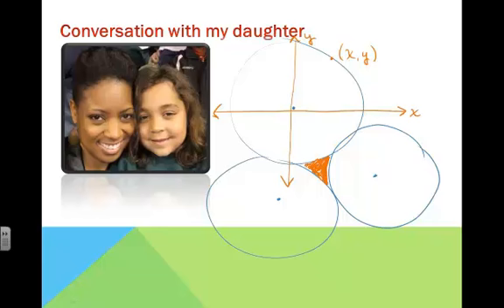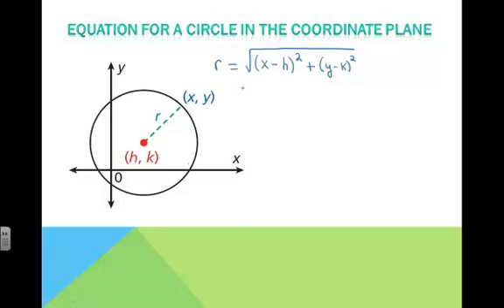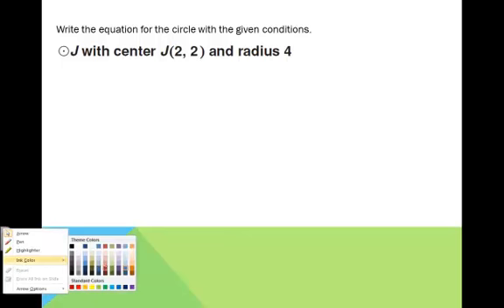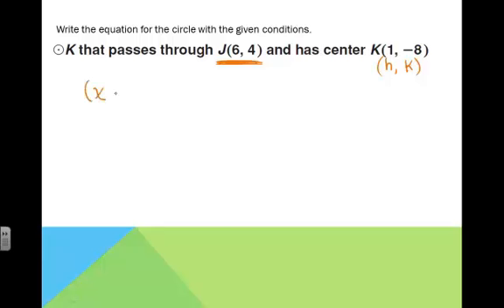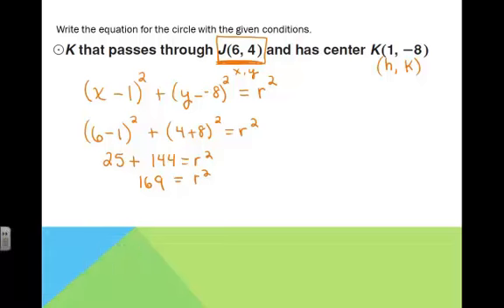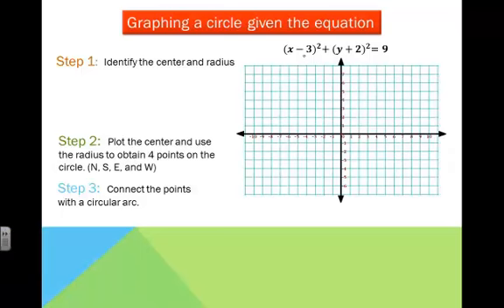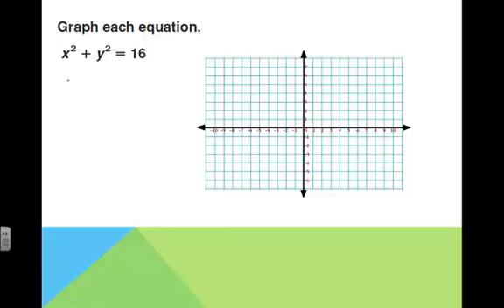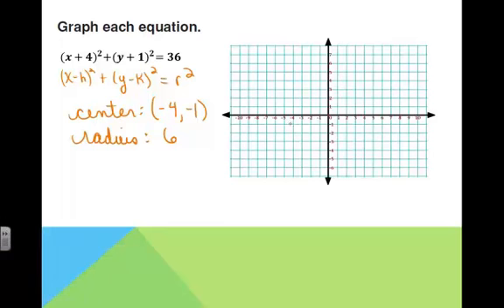Section 12.7 2012-2013